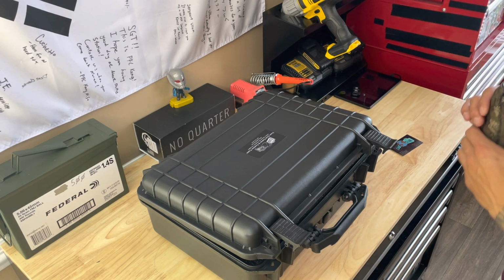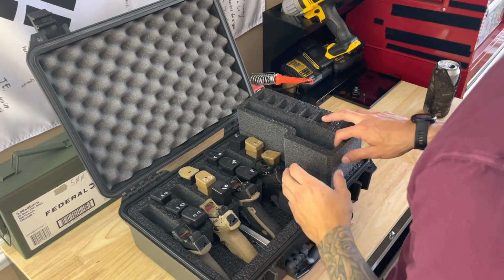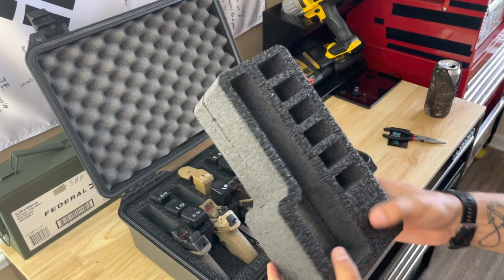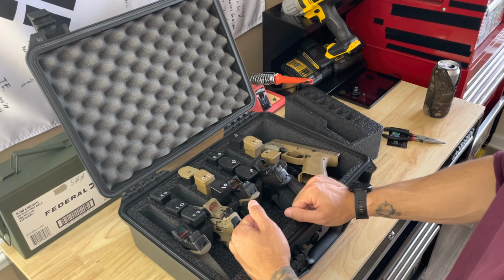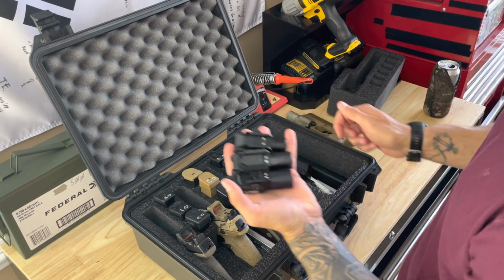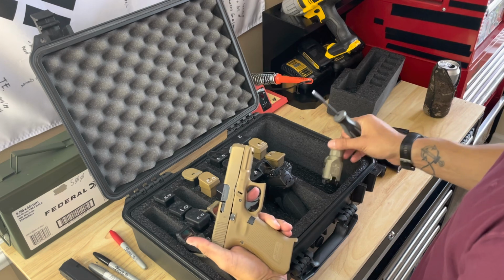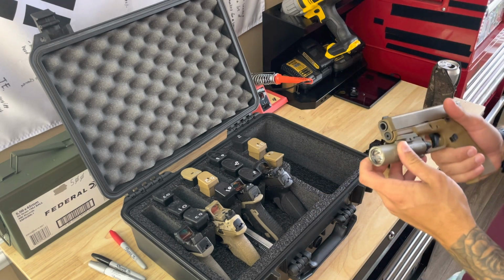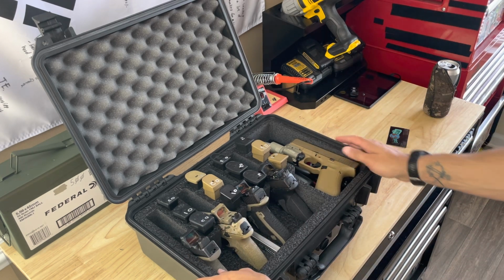Most Durable Pistol Case? Five Pistol Case by Case Club.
Awesome case that allows you to take your pistols to the range more easily. Keep things organized with a case from CASE Club.